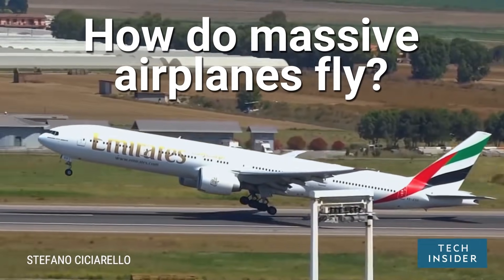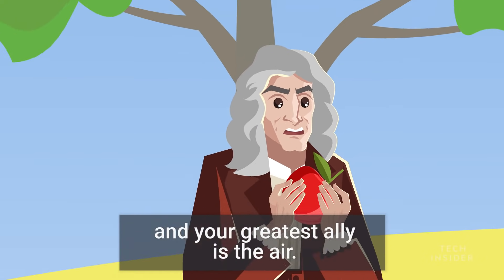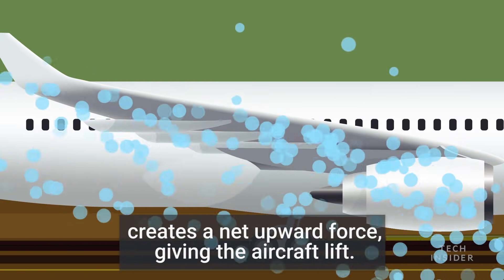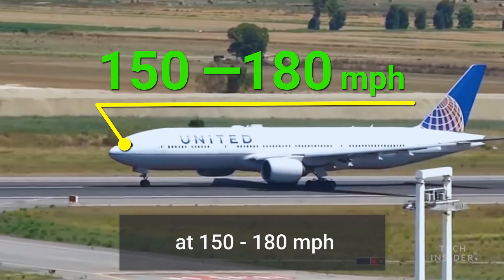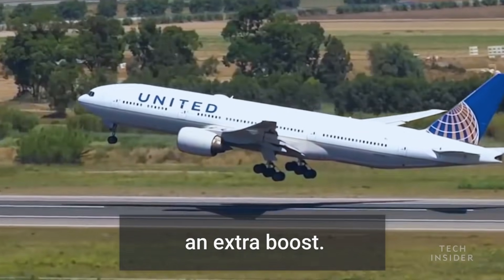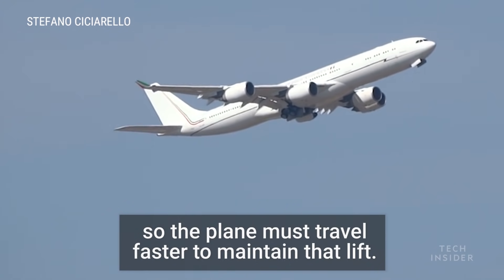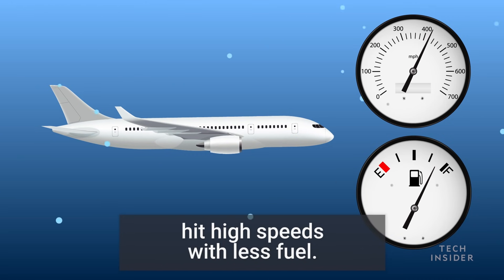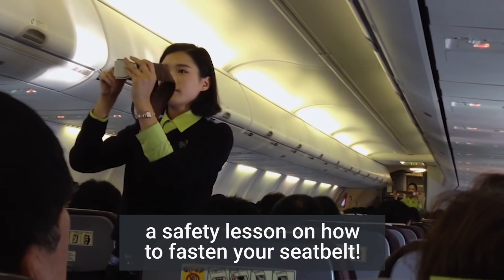How Massive Airplanes Take Off And Stay In Midair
The Wright brothers successfully flew their first "flying machine" in 1903. Since then, technology has come a long way. This video explains how huge airplanes that weigh over 1 million pounds are able to fly in mid-air without falling.